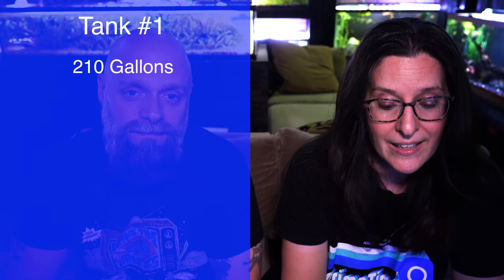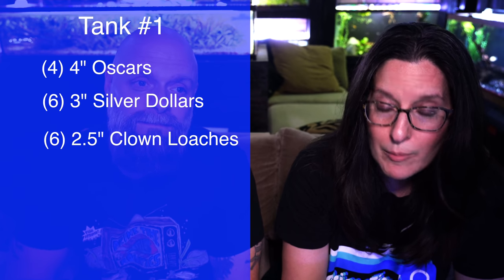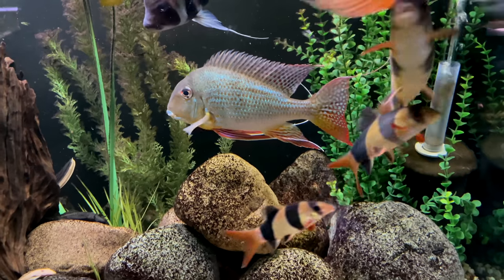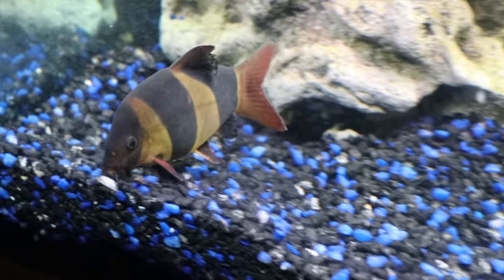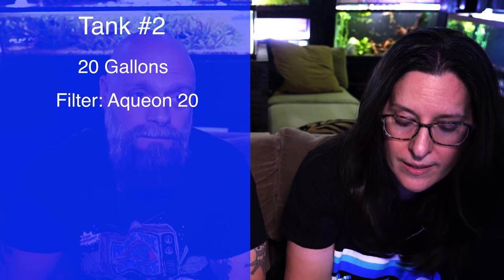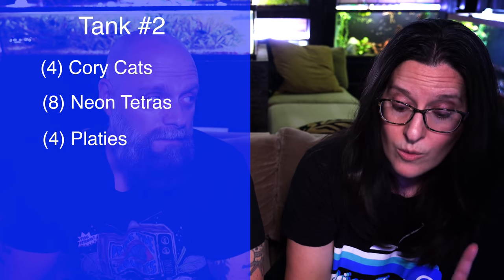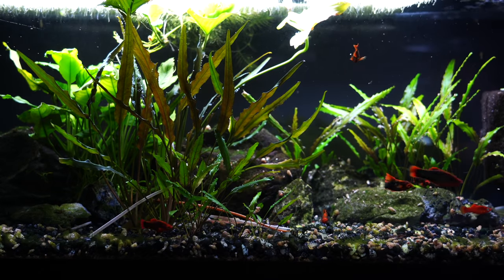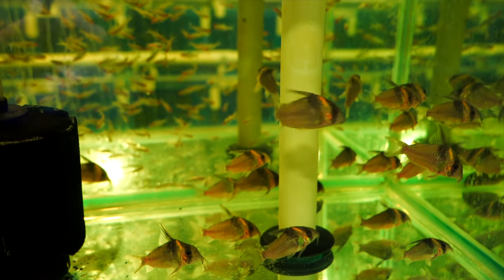What Went Wrong With These Fish Tanks? Episode 2: Test Your Knowledge!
This series is designed to test your knowledge of fish-keeping. Don't worry, there won't be any final exams. :-) Whether you are a beginner or more advanced, there is something here for everyone!

Want to learn more about some of the fish featured in this video?